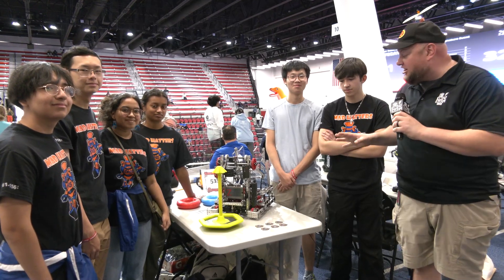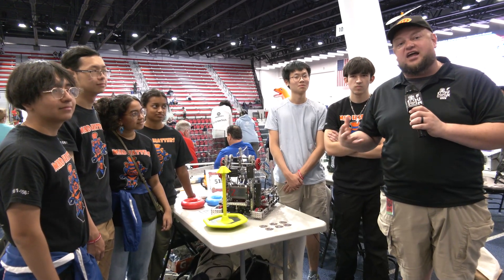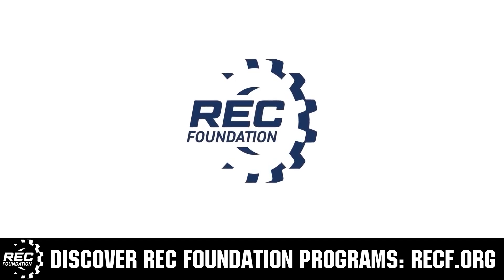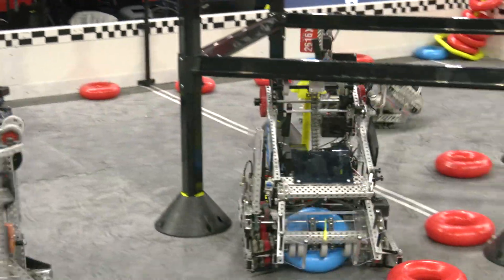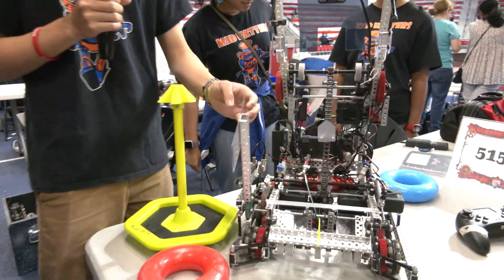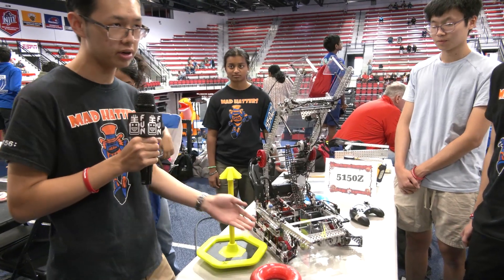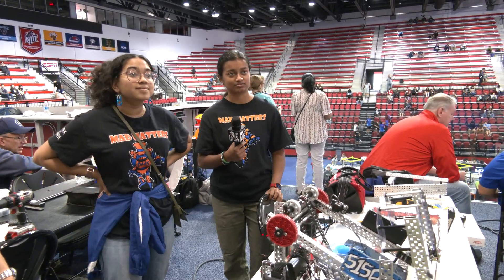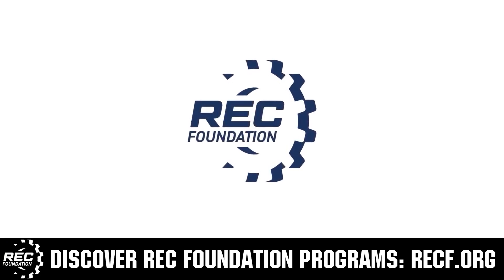5150Z Zero Gravity | Pits & Parts | High Stakes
5150Z Mad Hatters - Zero Gravity had a respectable performance at Highland Summit Signature ranking 6th. 5150Z details more on their iterations including what has not worked with their wall stake mech to provide insight for teams to grow on Pits & Parts.